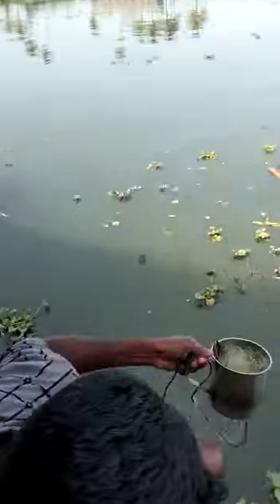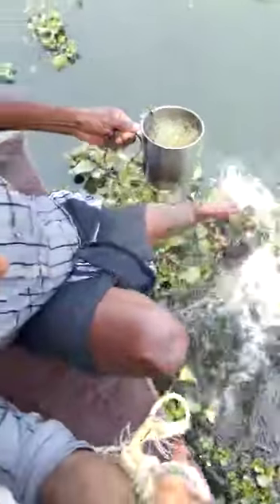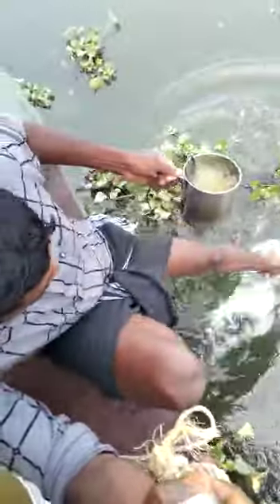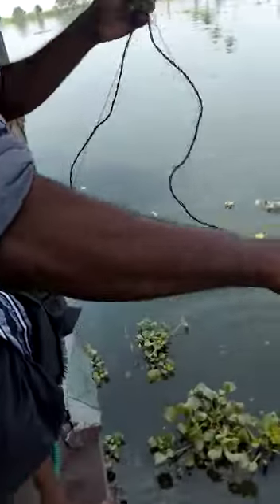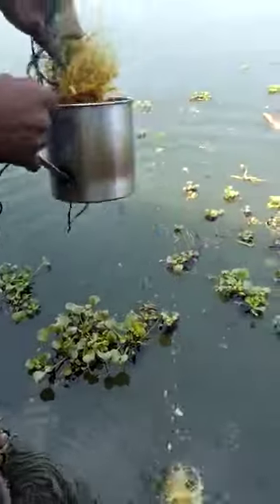ഹൗസ്ബോട്ടിൽ എങ്ങിനെയാണ് മീൻ പിടിക്കുന്നത് കാണണ്ടേ?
Video from P.S.Japa Shalin